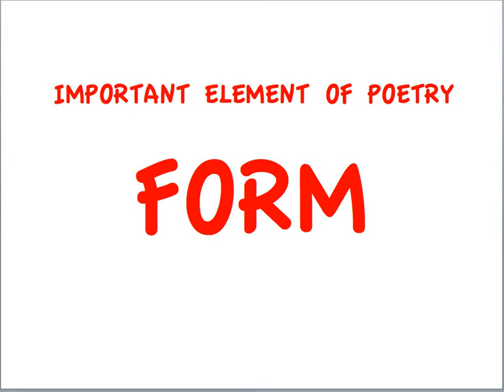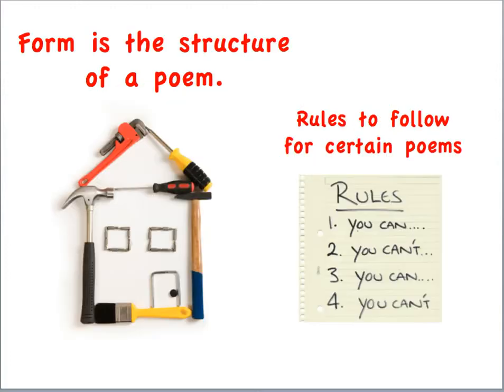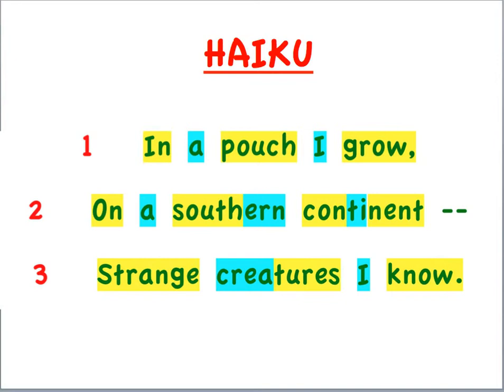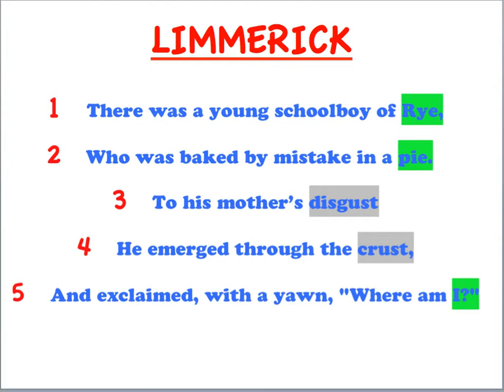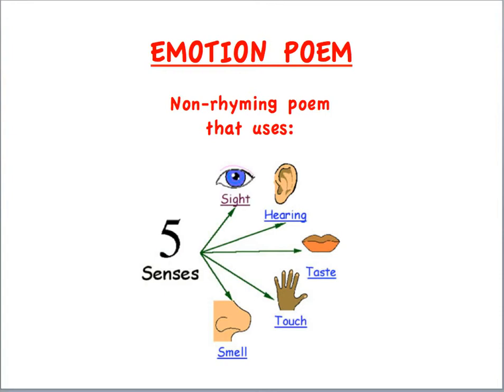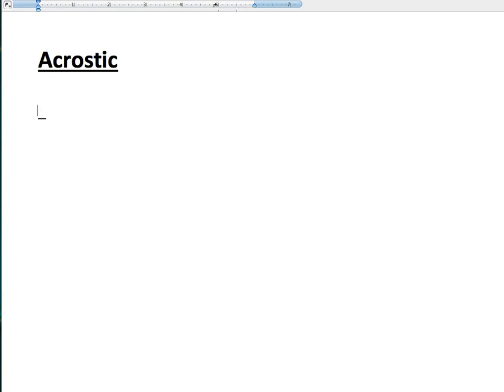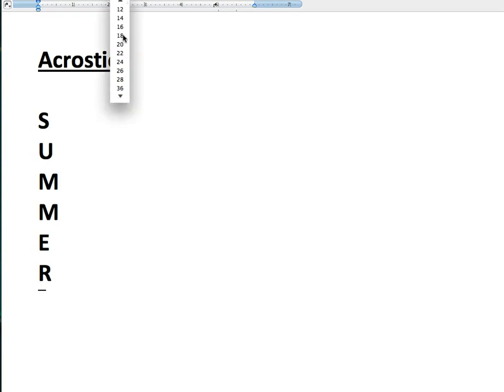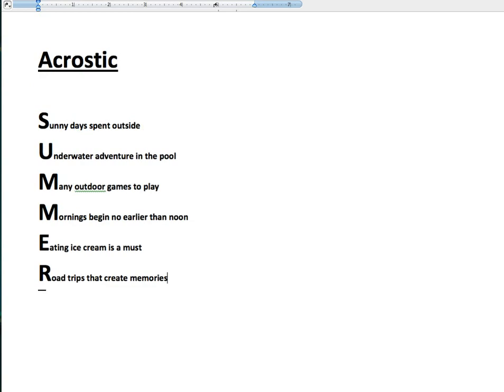Form in Poetry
Intro to form and a how to write an acrostic